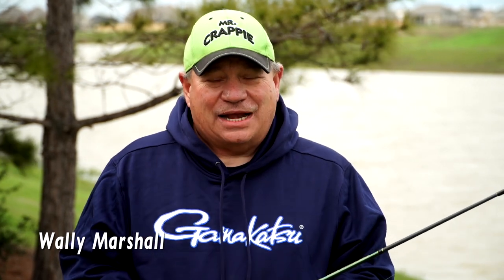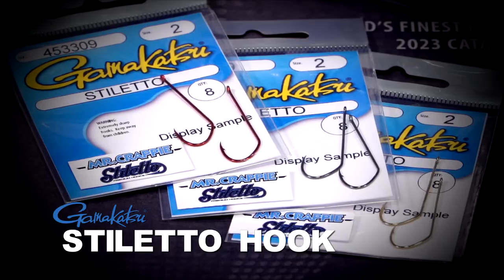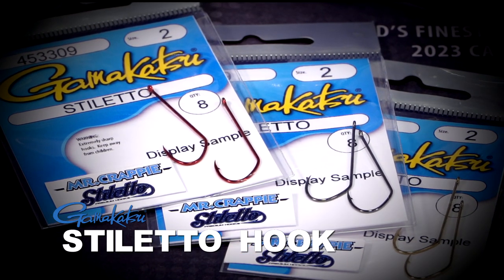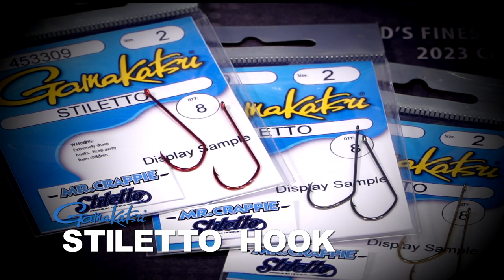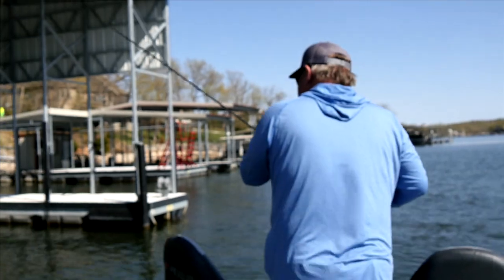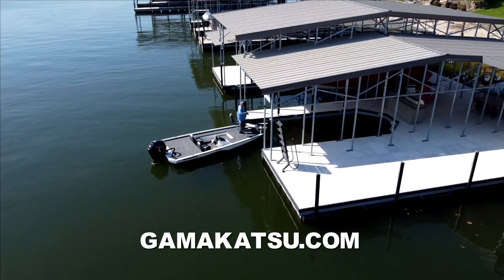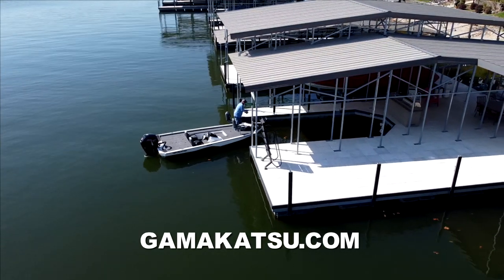Mr. Crappie Stiletto Colors